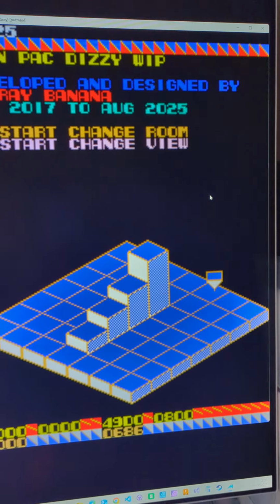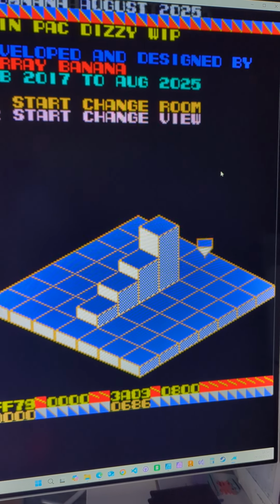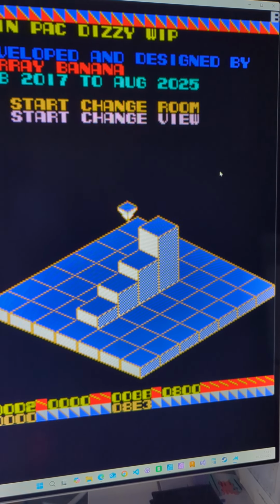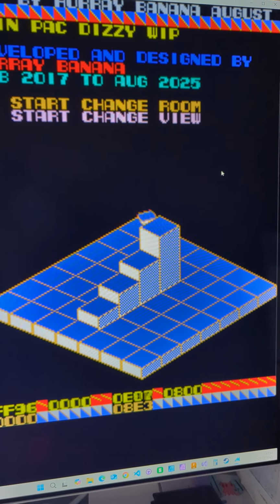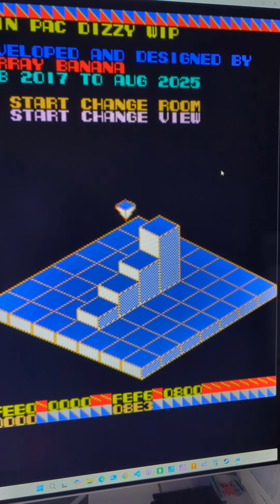spin pac dizzy occlusion test